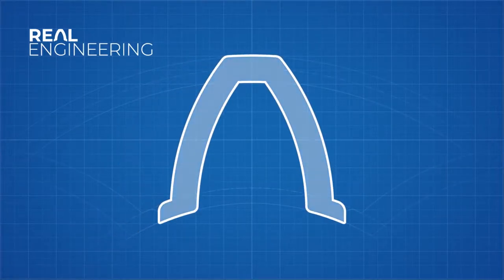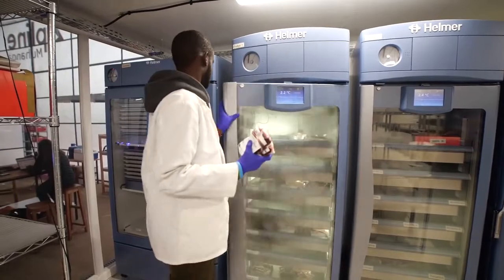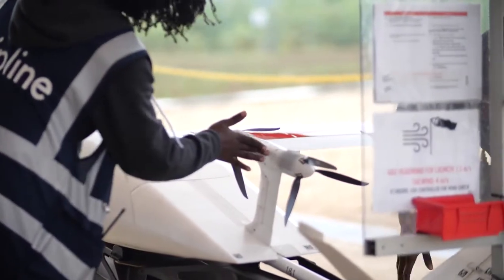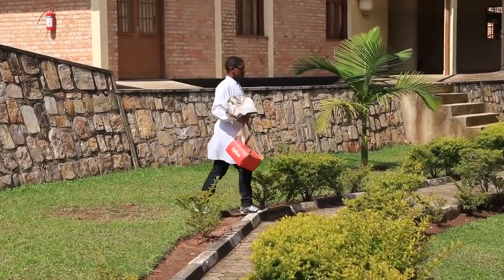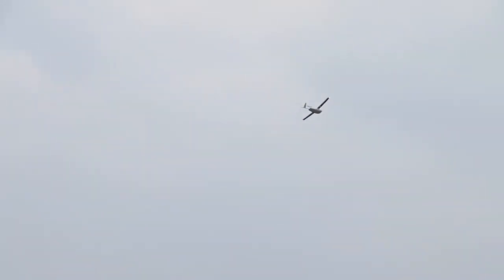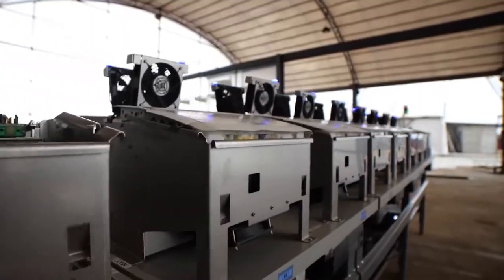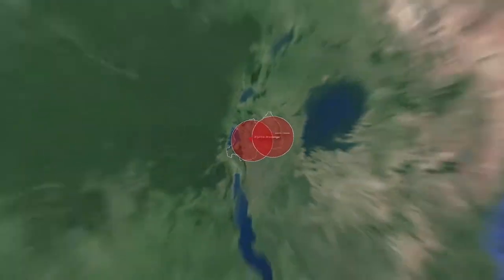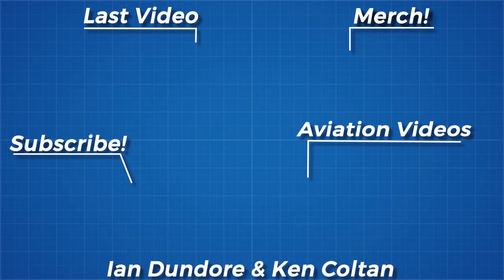DRONE ENGINEERING FOR DELIVERIES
SOURCE: Real Engineering